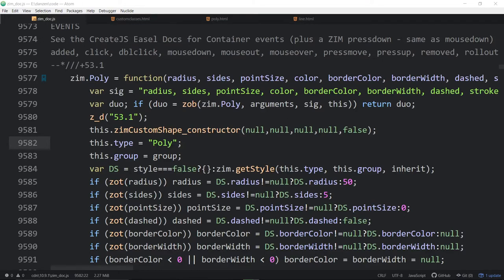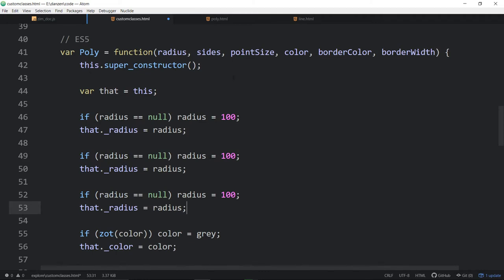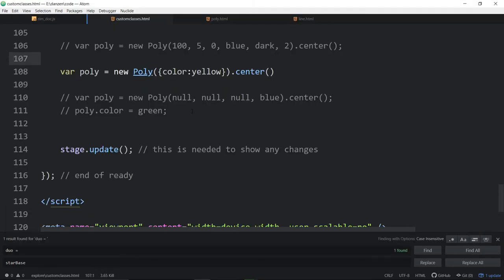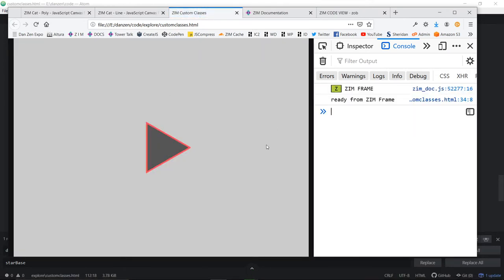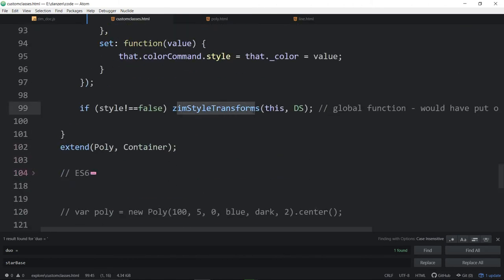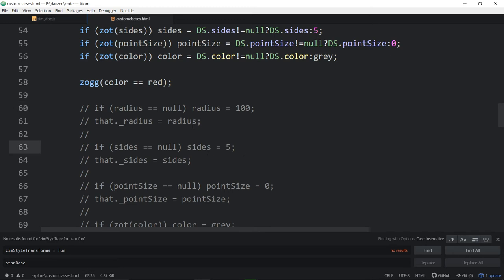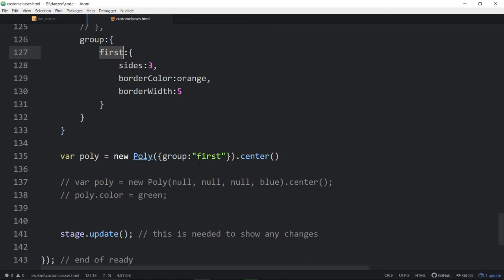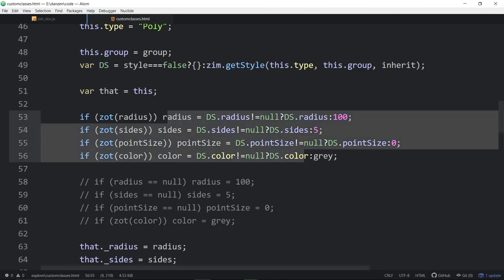ZIM Explore! 37. Custom Classes 2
ZIM now has a Poly class so you should probably use another name when trying this out!

(with fixed ES6 get set method format)
Zim's Dr. Abstract codes to all corners of ZIM in these half hour series less commercial times - haha.  This is an open-ended series so any requests are welcome - come join the SLACK Team and start coding in ZIM!  Press that little like button to make the ZIM Team happy and share ZIM with others - let's all get creative on the canvas!